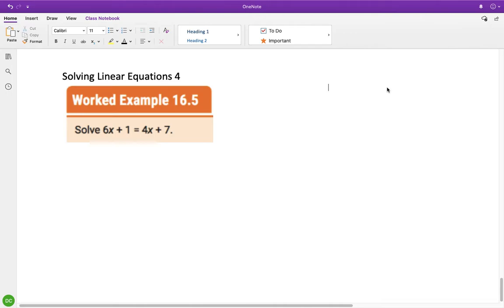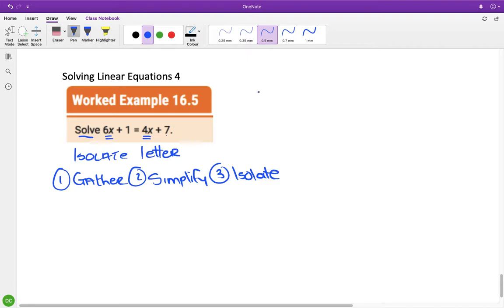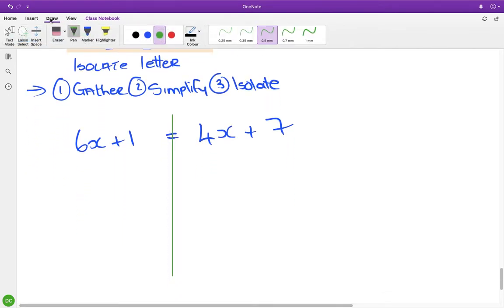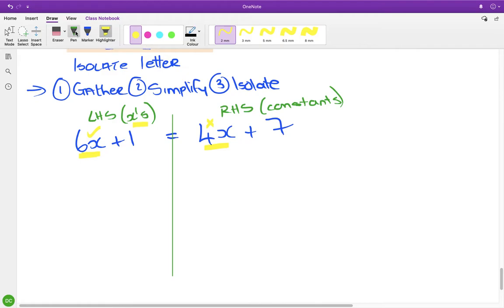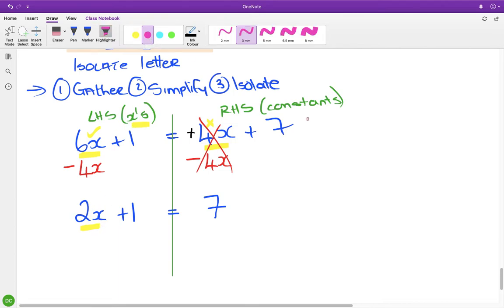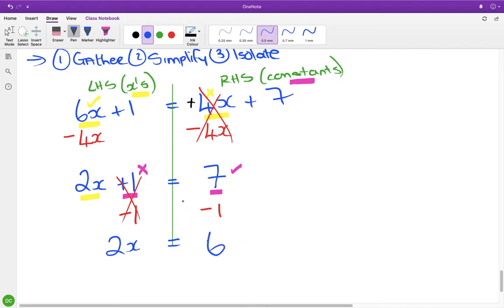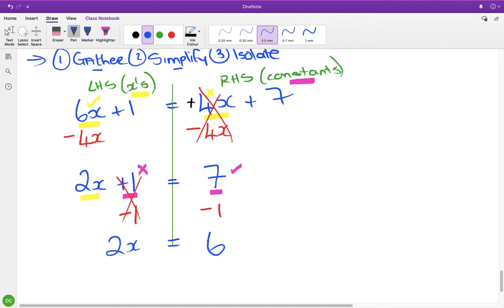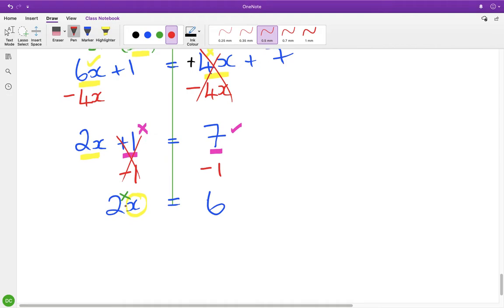Solving Linear Equations 4